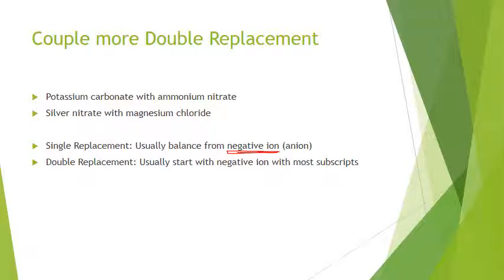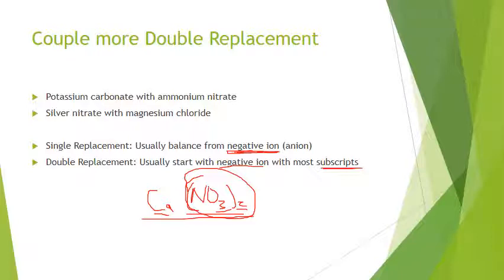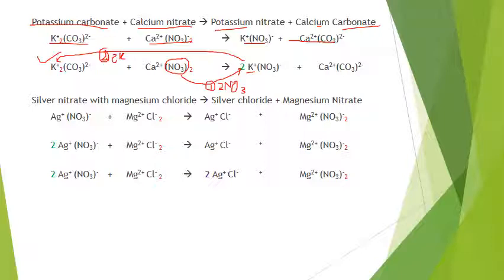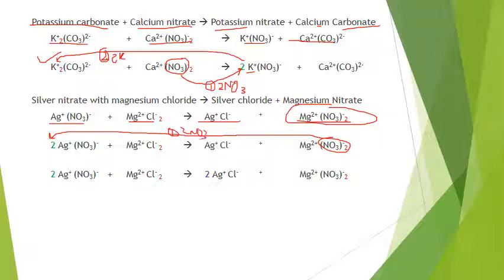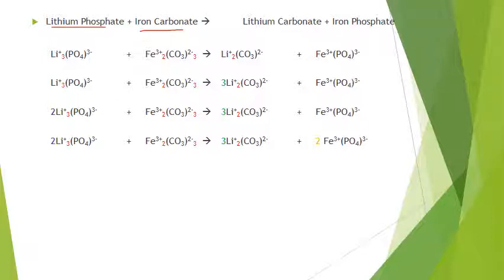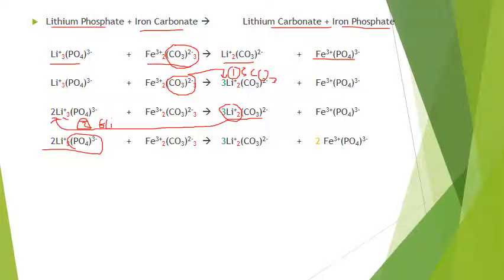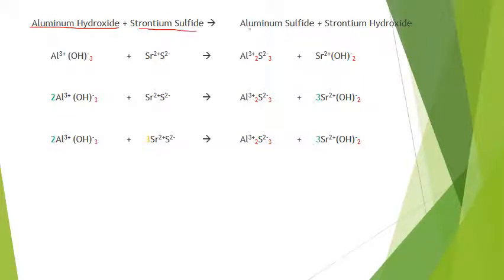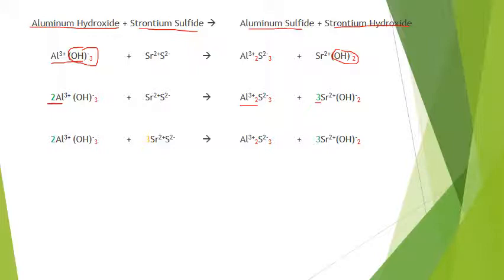Couple more Double Replacement